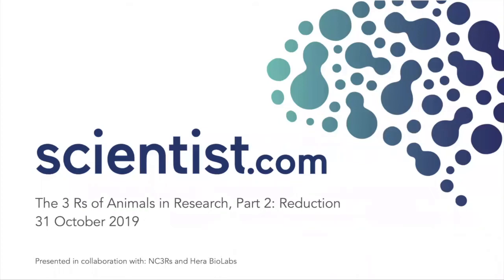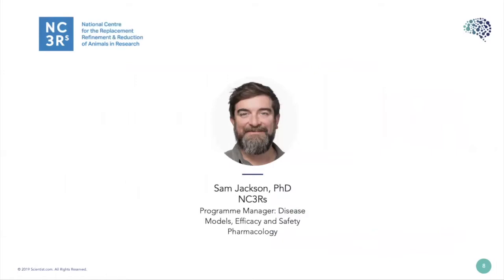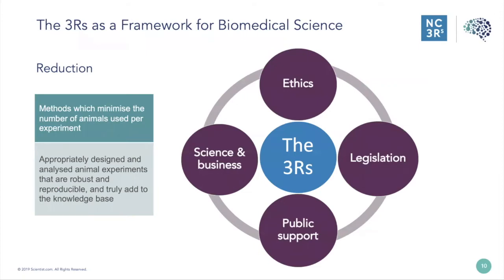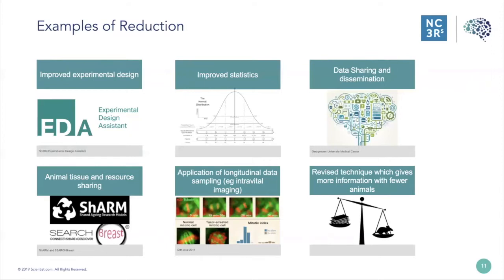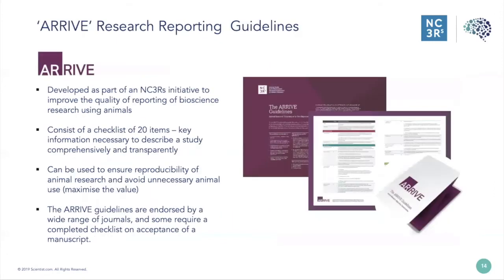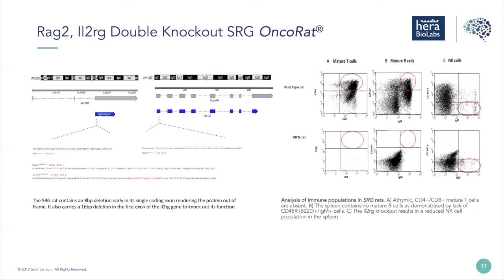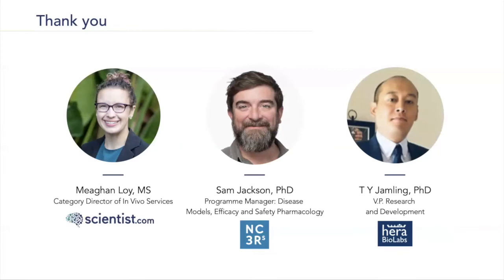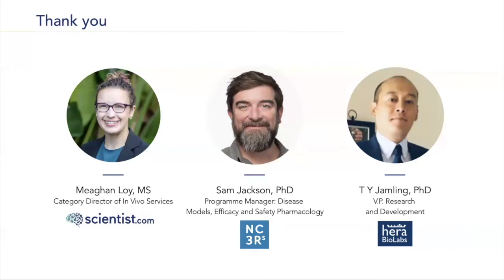Scientist.com presents The 3Rs of Animals in Research | Part 2: Reduction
Part 2 of this 3-part series is co-hosted by Scientist.com's Category Director of in vivo Services, Meaghan Loy, MS, ALAT and Dr. Sam Jackson, Programme Manager: Disease Models, Efficacy and Safety Pharmacology at the National Centre for the Replacement, Refinement & Reduction of Animals in Research (NC3Rs). Dr. Tseten Yeshi Jamling of Hera BioLabs will be presenting.